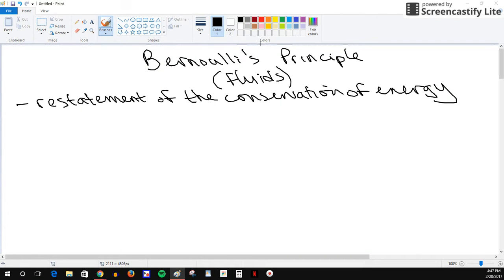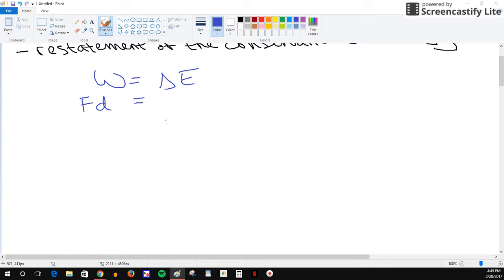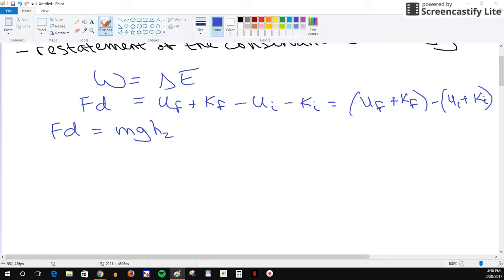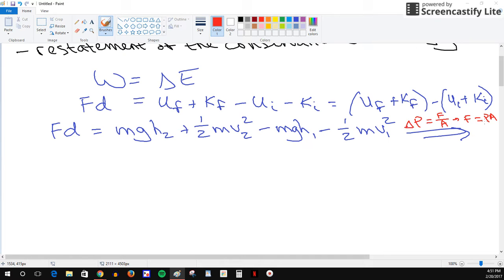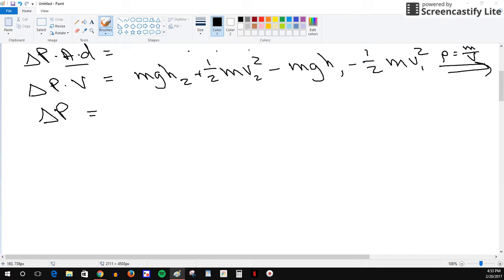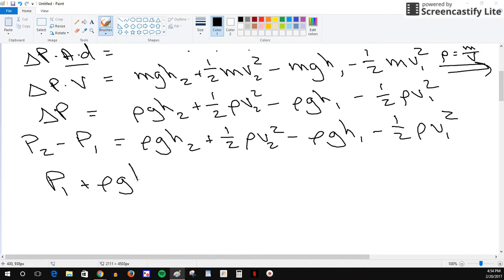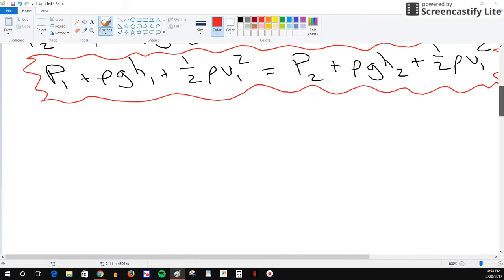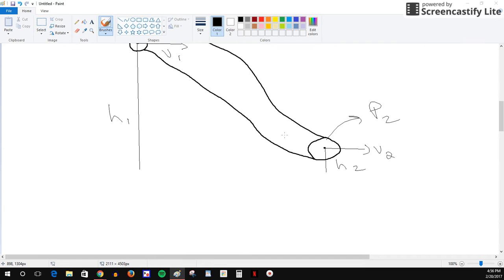Derivation of Bernoulli's Equation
A derivation of Bernoullis' equation for nonviscous fluids.

NOTE: I accidentally wrote delta(P) equal to P2-P1, where I should have written it equal to P1-P2.